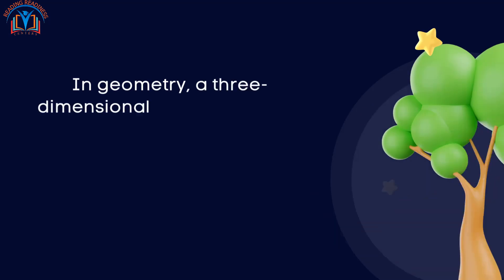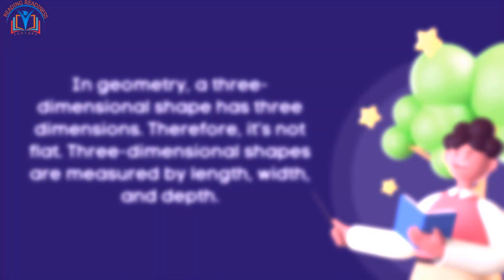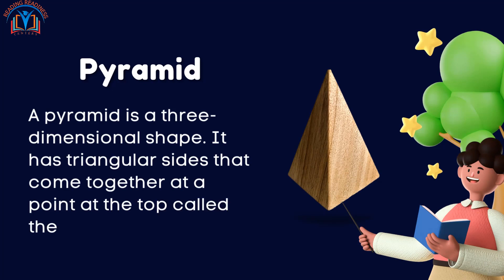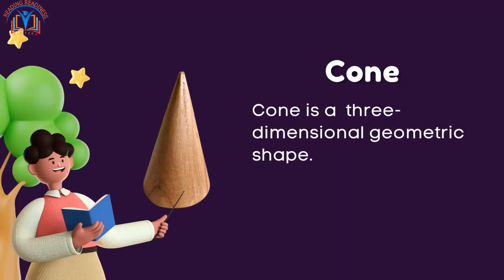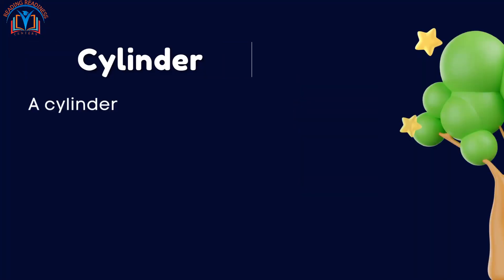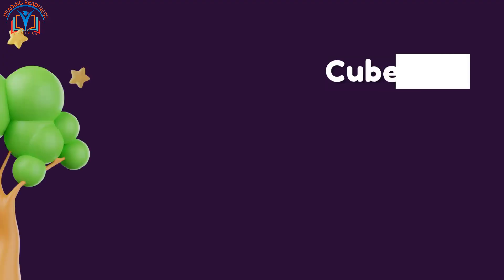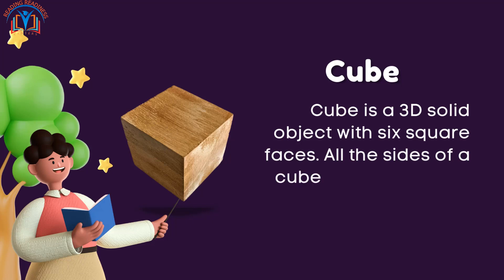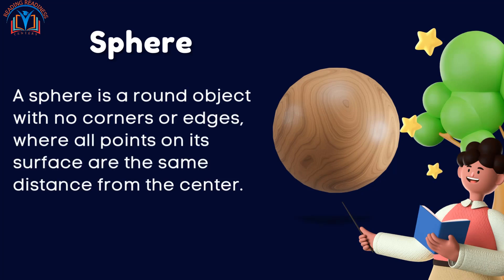Exploring 3D Shapes A Math Lesson for Grade 1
Welcome to our video lesson on 3D shapes, brought to you by ReadingReadiness.org. In this lesson, we will be exploring the world of 3D shapes, their characteristics, and how to identify them. Our experienced math teacher will guide you through this exciting journey of learning.

We will start with the basics of 3D shapes, including their names and defining attributes. We will then move on to more complex shapes such as pyramids, prisms, cones, and cylinders. Our teacher will explain the number of faces, edges, and vertices of each shape, and how to recognize them in the world around us.

This video lesson is perfect for grade 1 students who are just beginning to learn about 3D shapes. By the end of the lesson, you will be able to identify and name 3D shapes, describe their characteristics, and classify them according to their attributes.

Introduction:

Hello students! Today, we are going to learn about 3D shapes. 3D shapes are objects that have length, width, and height. They are all around us, and understanding them is an important part of our daily lives. We will learn about the characteristics of 3D shapes, their names, and how to identify them. By the end of this lesson, you will be able to identify 3D shapes in the world around you.

Learning Objectives:

By the end of this lesson, you will be able to:

Identify and name 3D shapes such as cubes, spheres, cones, cylinders, pyramids, and prisms.
Describe the characteristics of 3D shapes such as the number of faces, vertices, and edges.
Understand the difference between 2D and 3D shapes.
Recognize 3D shapes in real-life objects and environments.
Classify 3D shapes according to their attributes.